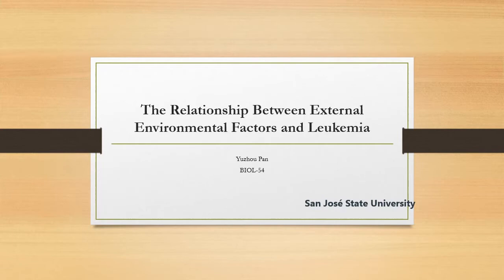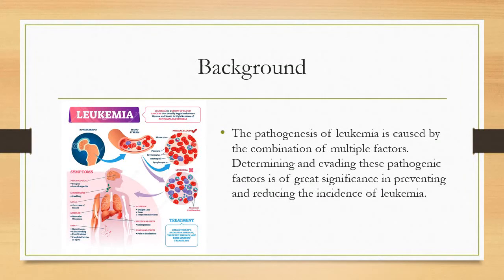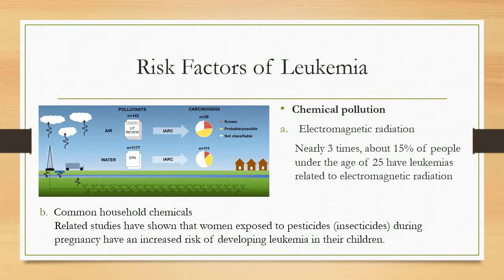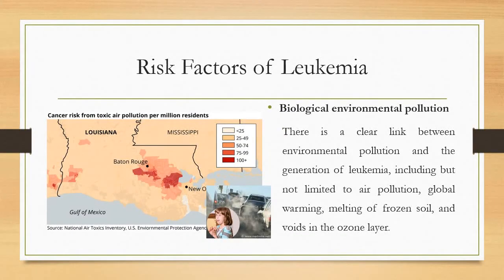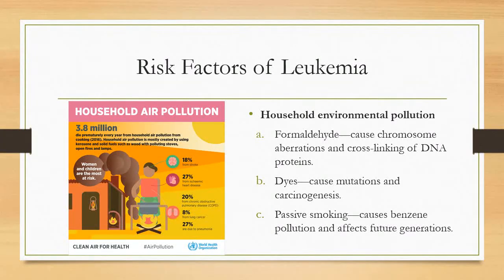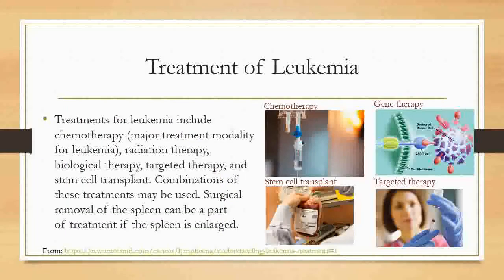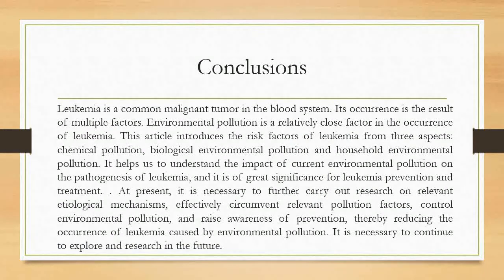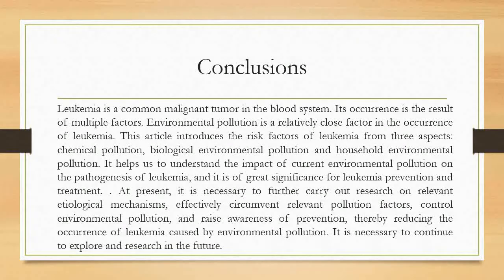The Relationship Between External Environmental Factors and Leukemia